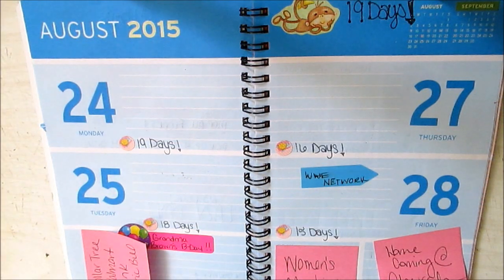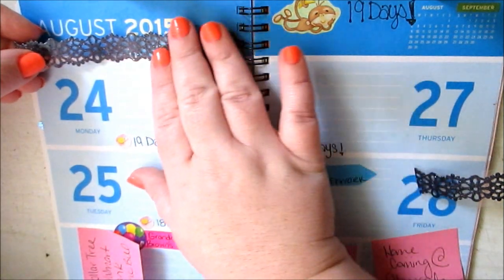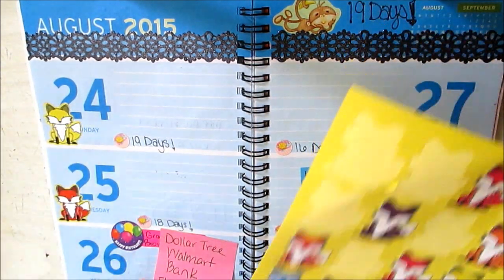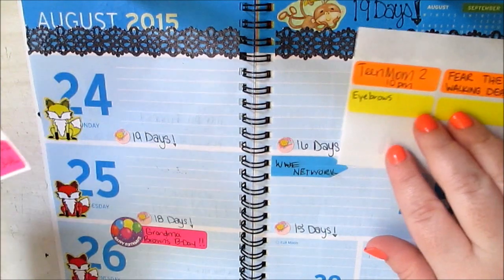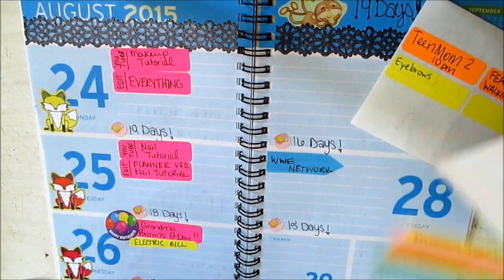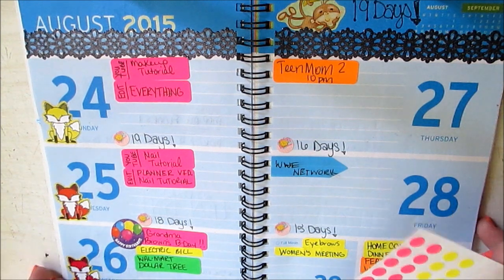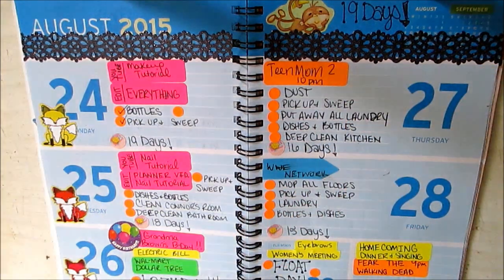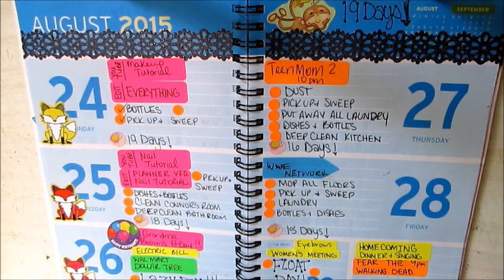PlanWithMe#2 (Aug.24-30)--Dollar Tree Style